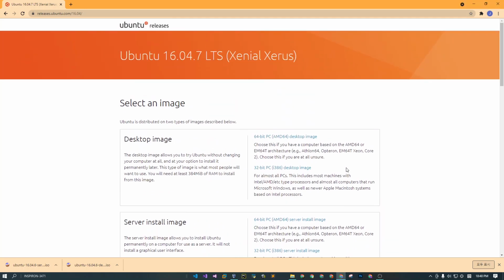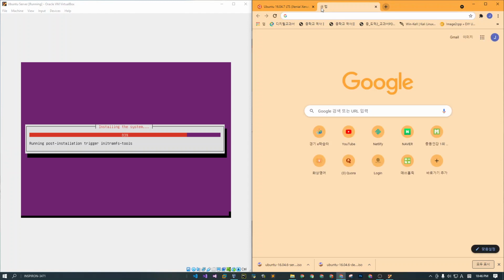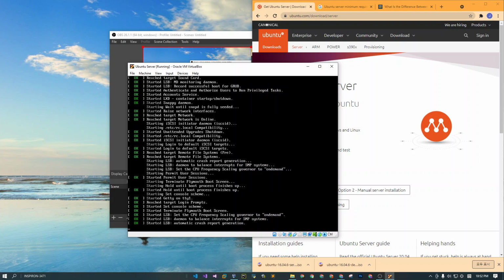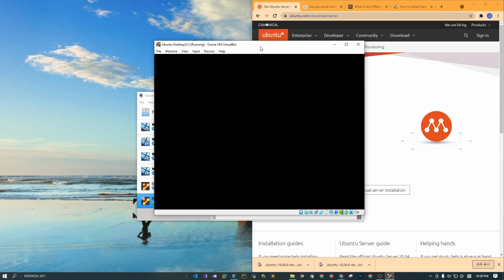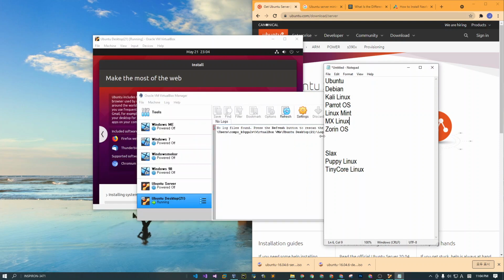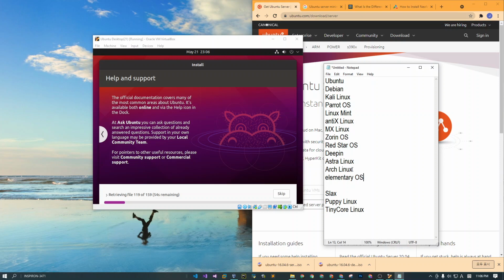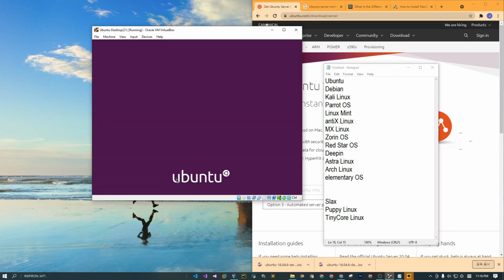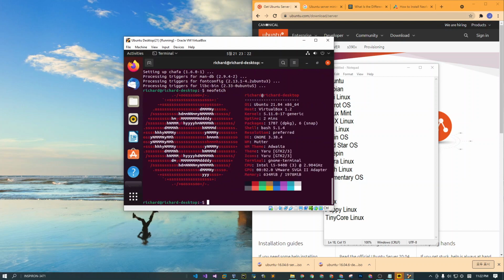Full - Installing Ubuntu Server and Desktop on Oracle Virtualbox